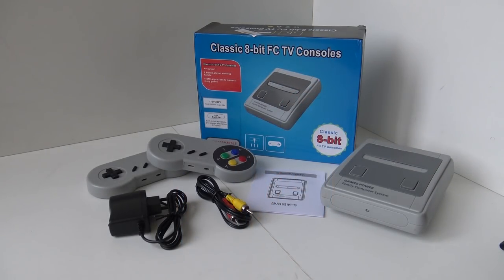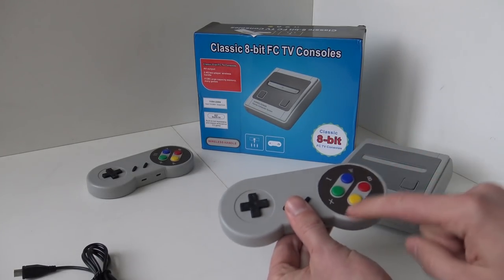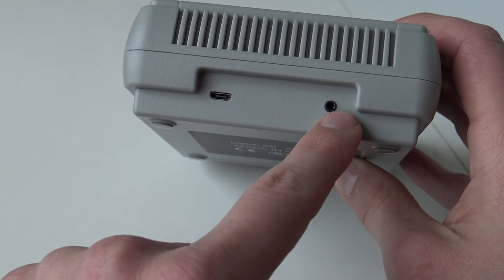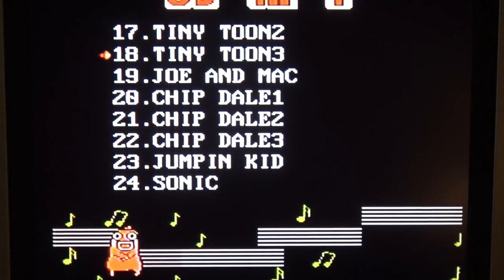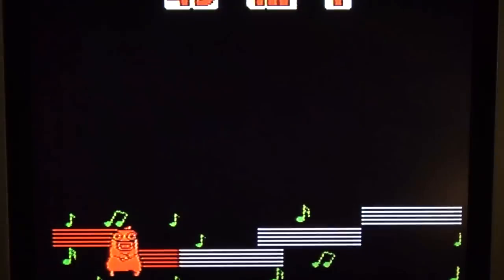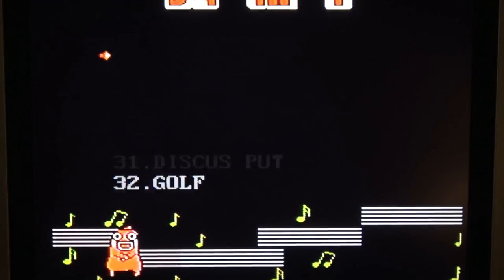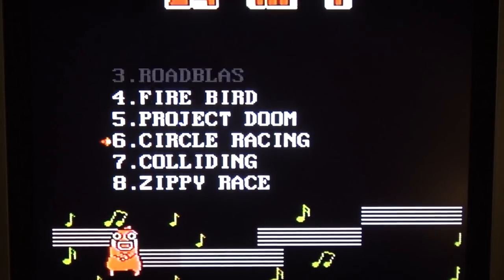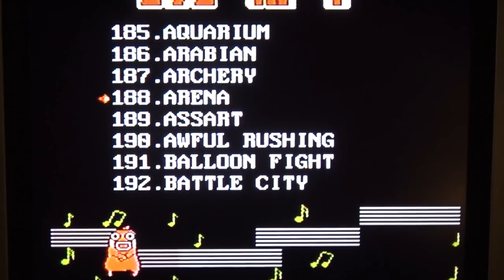The New SNES Mini Clones are here !!!!!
Nintendo NES Mini Classic Clone / Fake / Knockoff 2019 Models / Custom 8-bit / 500 in 1 / Mario / 557 / Retro Console / JY02

5 in 1 SNES Mini
NES Clone 600